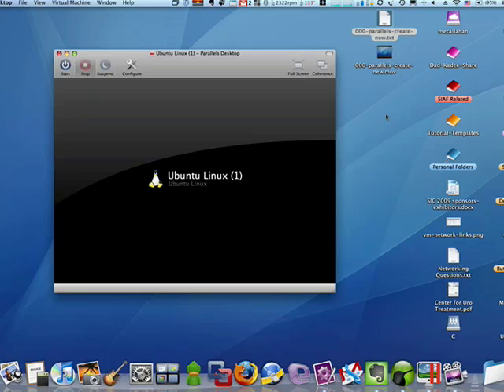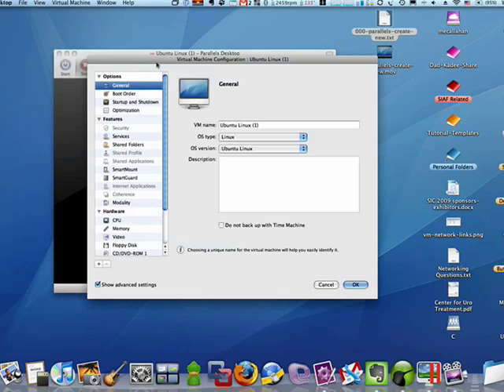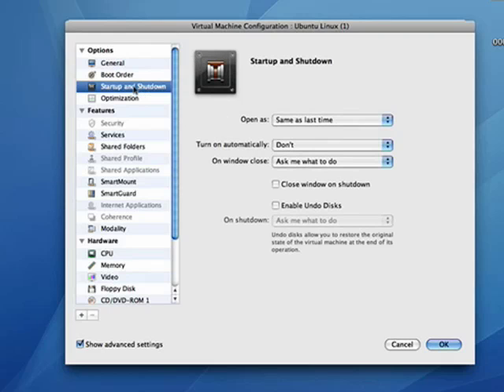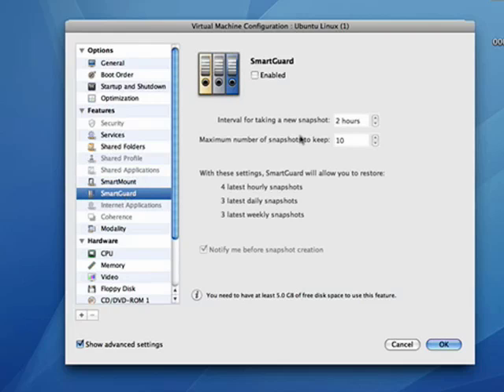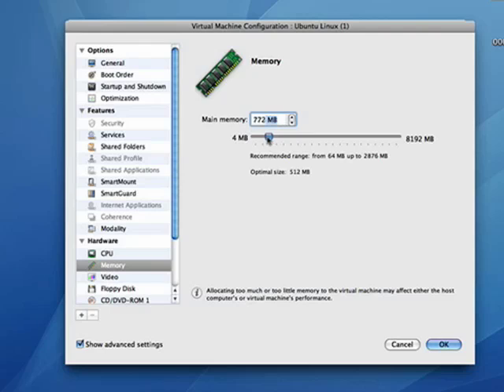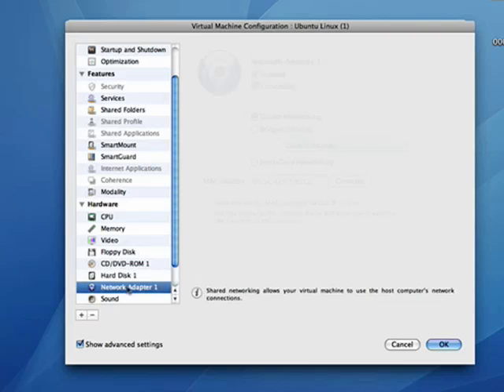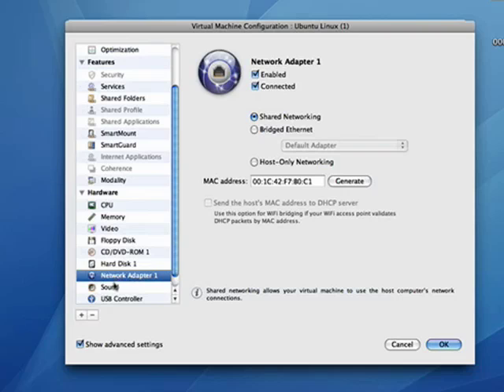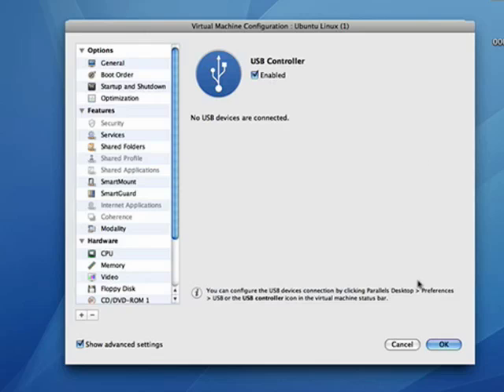How to configure Parallels Desktop for Mac virtual machin...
Some people think that virtual machines running on a Mac have to be clunky. Not so with Parallels Desktop for Mac. It's offers a huge number of configurable options. Everything from boot order to USB usage is covered. You can make each virtual machine work the way you want.  A Internet tutorial by butterscotch.com.  Distributed by Tubemogul.